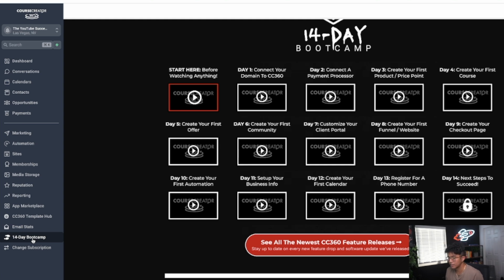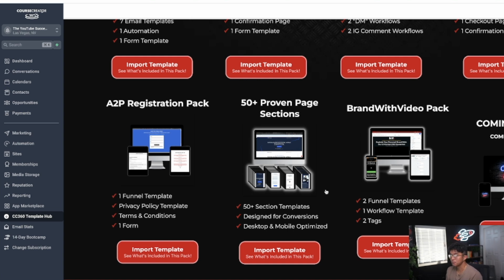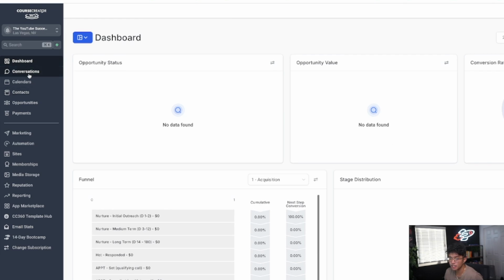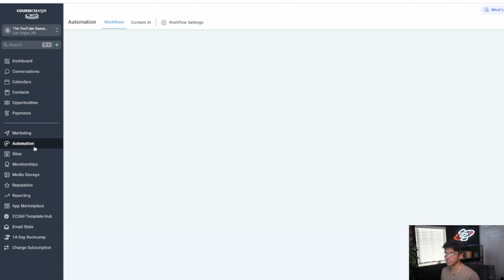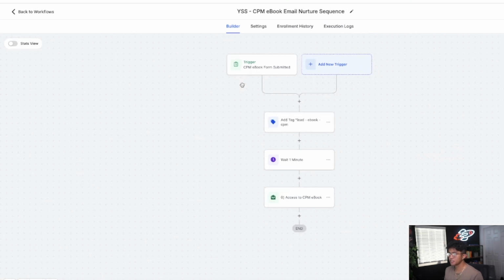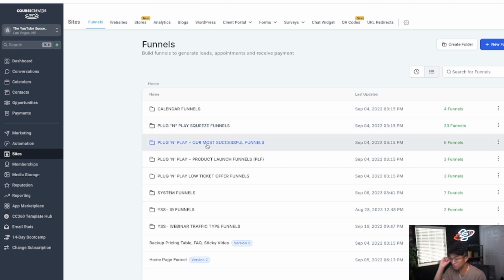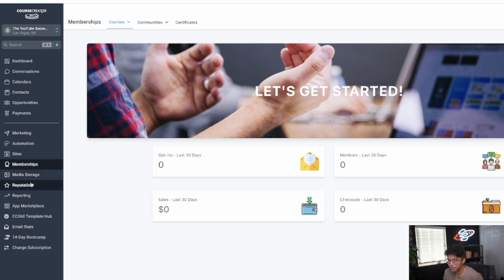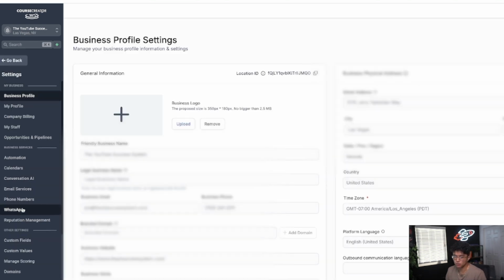Course Creator 360 Tutorial for Beginners 2025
Learn how to use Course Creator 360 with this step-by-step tutorial! This video covers everything from setting up your course, organizing modules, and adding multimedia content, to creating a seamless learning experience for your students. Whether you're a beginner or experienced course creator, discover how to maximize Course Creator 360's features to build, launch, and scale your online courses effectively!